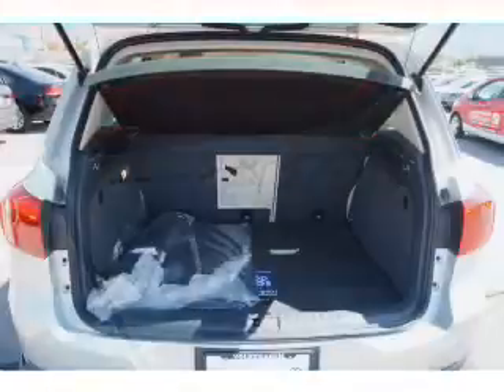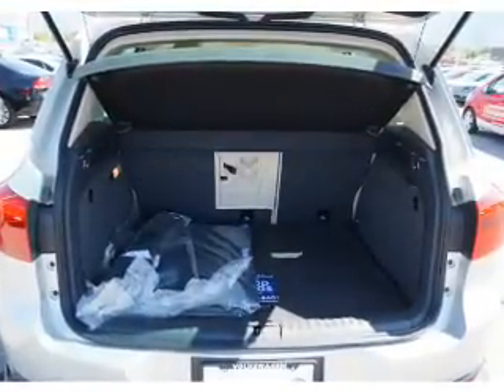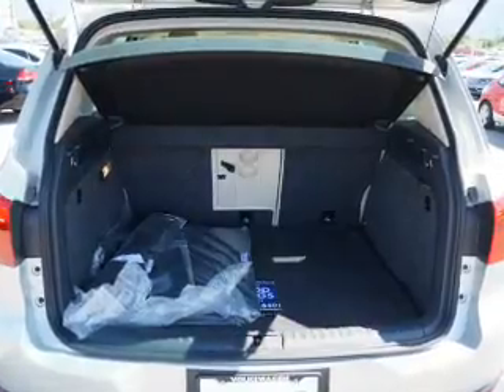2014 Volkswagen Tiguan 72190A - Sandy UT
Phone:
Year: 2014
Make: Volkswagen
Model: Tiguan
Trim: R-Line 4Motion
Engine: 2.0 liter 4 cylinder AWD
Transmission: Automatic
Color: Silver
Mileage: 7802
Address:
VIN:WVGBV3AX6EW561410